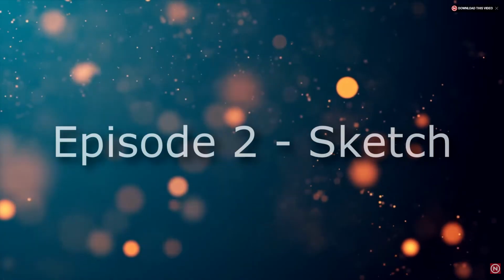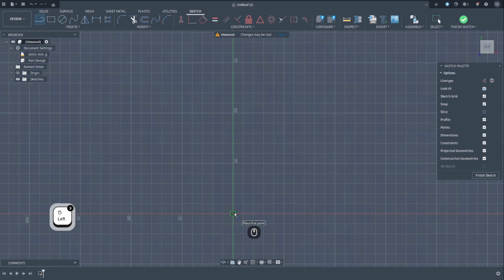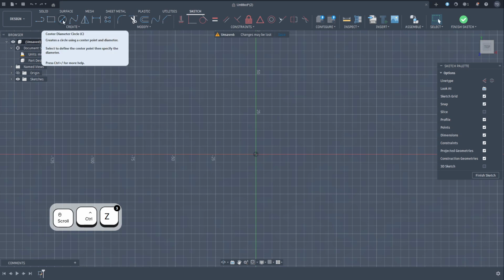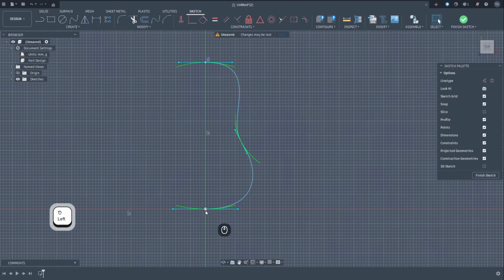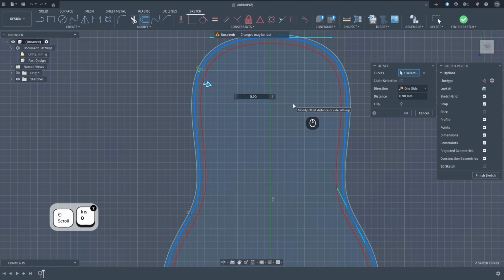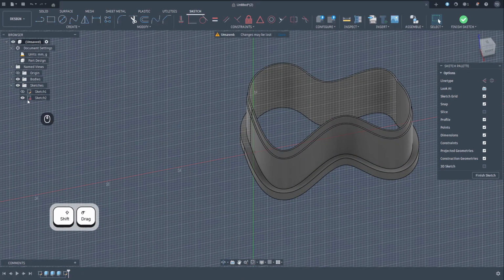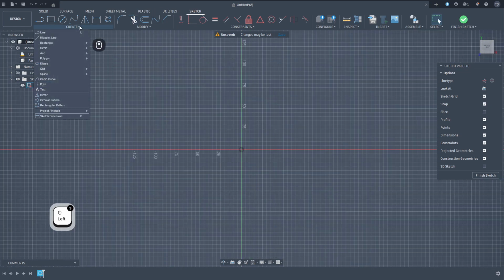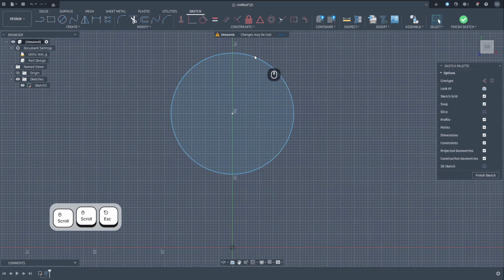Fusion 360 Beginner Guide – Episode 2: Sketching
In this video, we jump straight into sketching and start having a bit of fun with it. We open a sketch, draw some lines, make some shapes, move things around, mess them up, fix them again, and slowly get used to how Fusion 360 thinks.

You’ll see where the main sketch tools are, what they do, and how easy it is to change things once they’re on the screen. Nothing has to be perfect. If it looks wrong, great — that means you’re learning.

This is like doodling on paper, but with a mouse. Click, try, explore, experiment. No stress, no overthinking, no worrying about rules yet. Constraints and precision will come later. For now, it’s all about getting comfortable, building confidence, and enjoying the process.

By the end, you’ll feel much more at home inside Fusion 360 and ready for the next step.